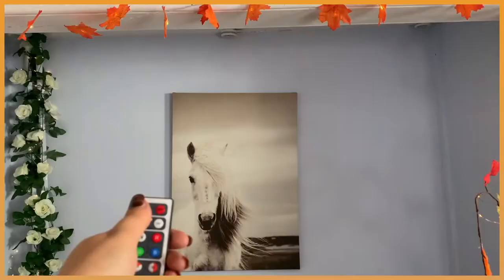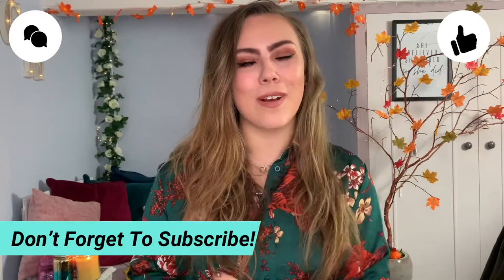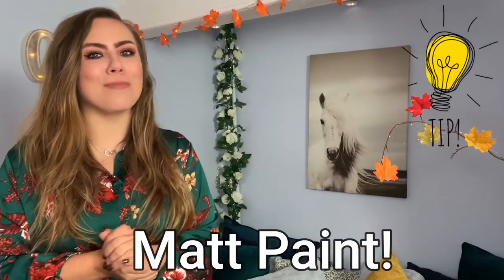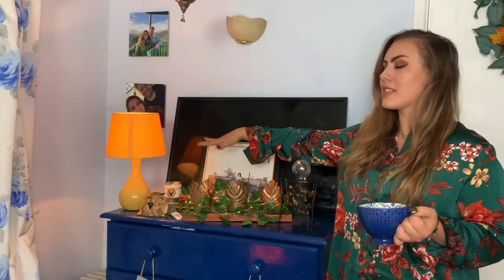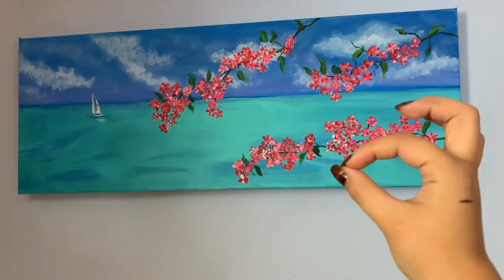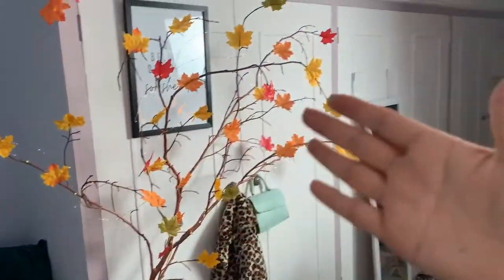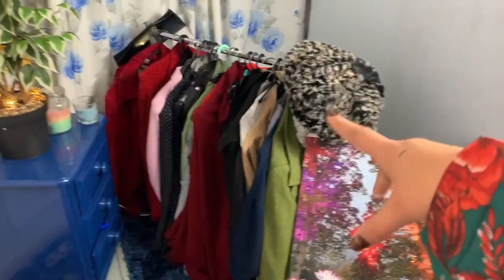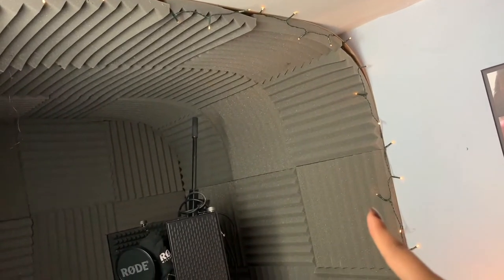My Room Tour 2020 UK! How Transformed My Room!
Hello Everyone! You are watching My Room Tour 2020 where I show you around my room! The cosy place where I relax, unwind, film my videos and even record my music! I always see Room Tour videos and I LOVE watching them, so I thought I'd share a Room Tour with you lovely lot today which I really hope you enjoy!

I also am showing you how I transformed my room from a dull, plain, old fashioned room to a more exciting, vibrant, fun, relaxed room which I LOVE! I transformed my room entirely by my self, fixing, designing and decorating my whole room! I am so proud of what I achieved and it was so rewarding to see it all turn out just how I wanted it to! I would highly advise taking on a project and decorating your own room as it is so rewarding and it can be done at such an affordable price using the tips I share with you guys in this video!

If you want to see my full Room Tour, from my Lounge Space, to my day bed, to my wardrobe and clothes to my Heel Collection, my workspace & my recording booth and how I transformed my room into something I love! Then stick around till the end of the video and enjoy!